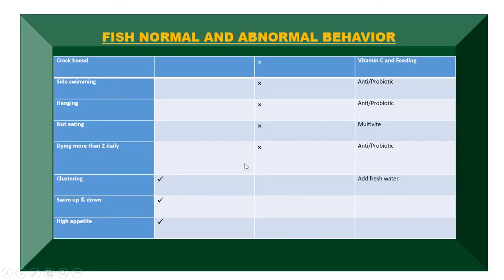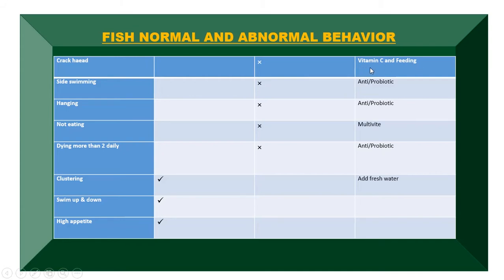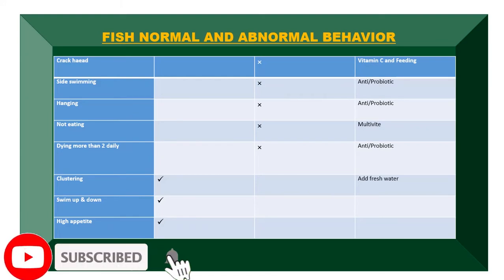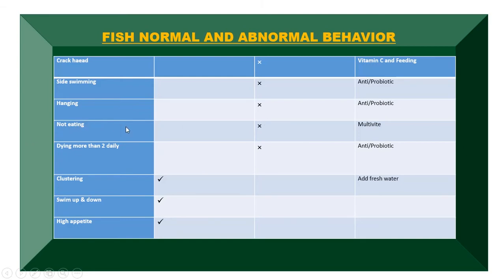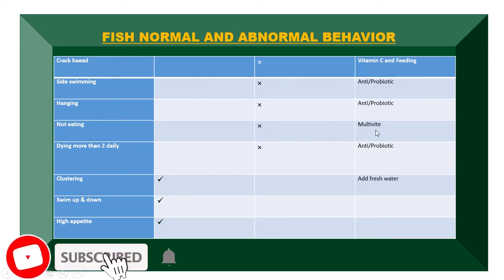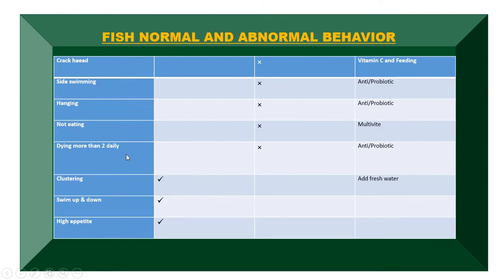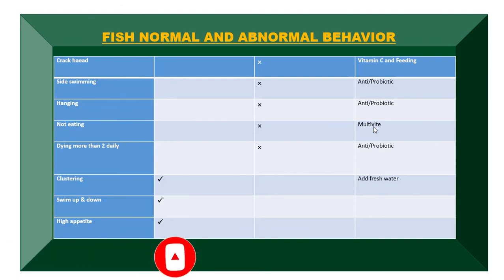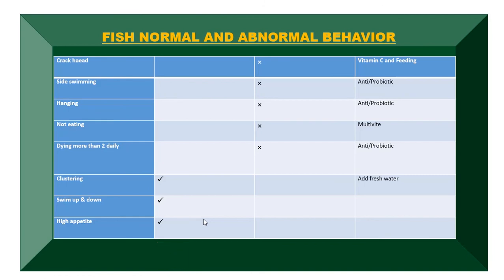How to know if your fish is sick I normal and abnormal behaviors In fish I episode 23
Hey friend, doing those two things are totally free. Please don't leave this video without tapping those two buttons.
Its your own way of saying thank you to grantskills.
Please drop your questions in the comment section.